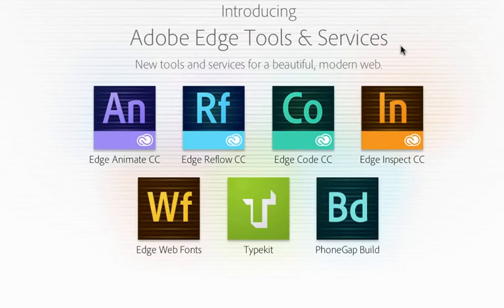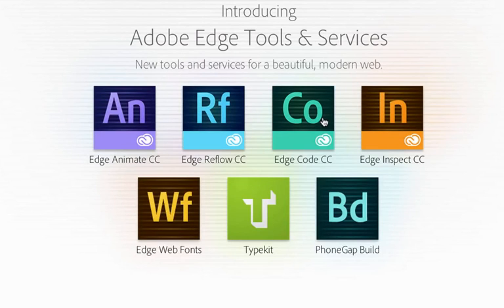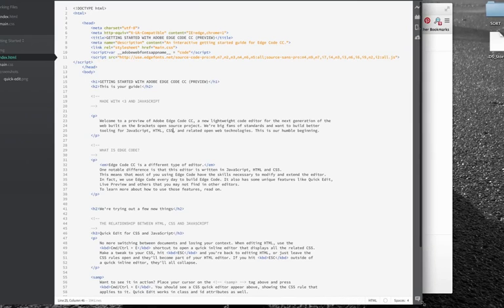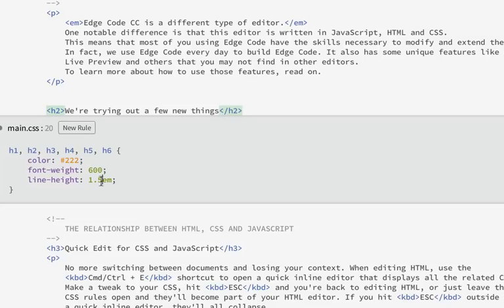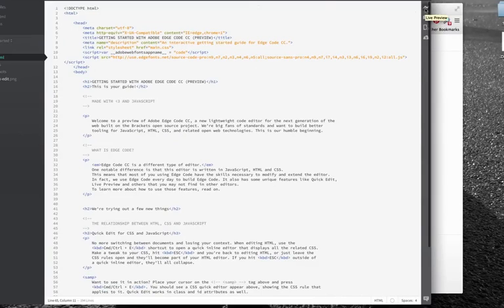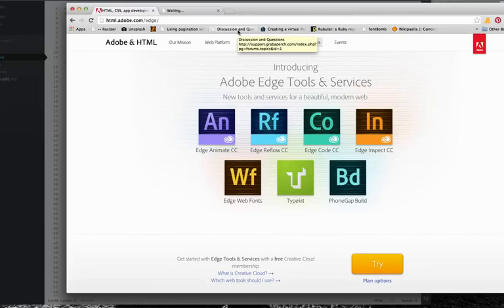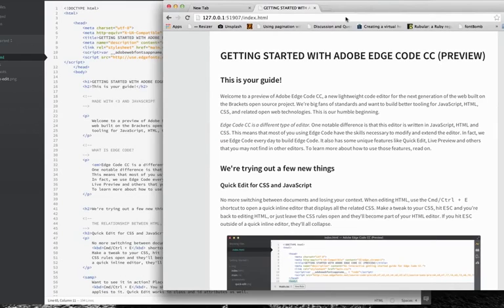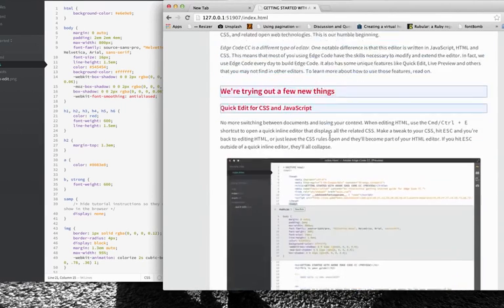Brackets/Adobe Edge Code CC Review